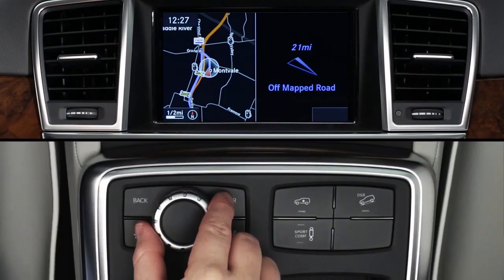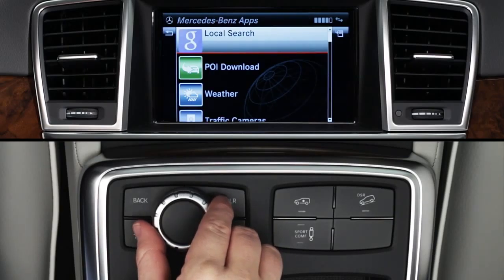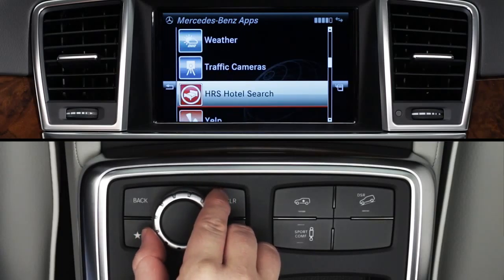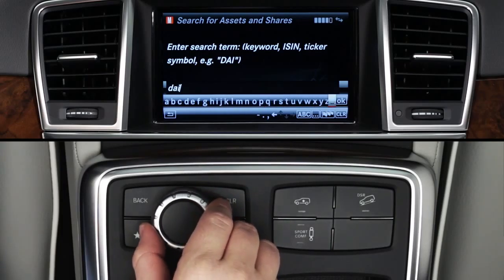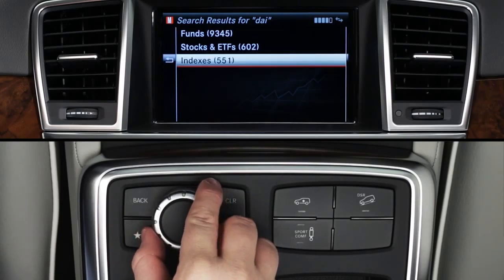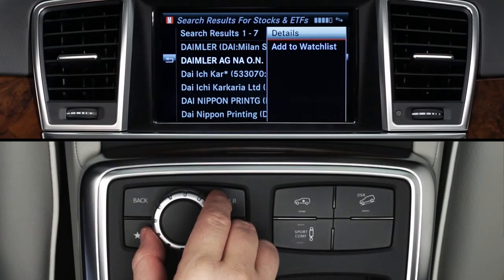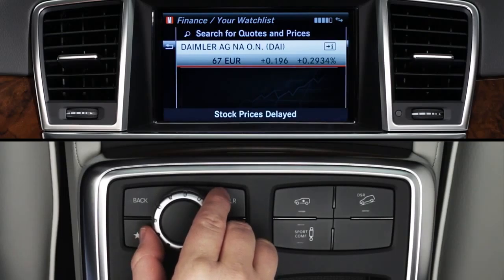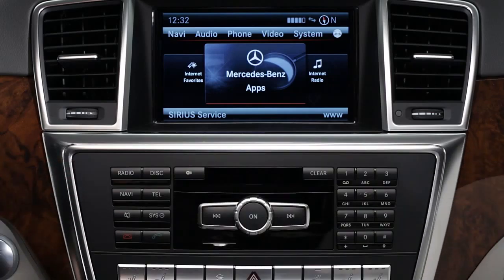mbrace Apps Morningstar Finance Mercedes Benz USA Owners Support